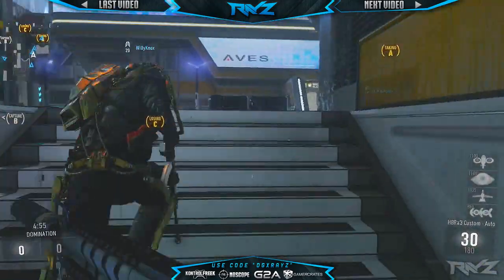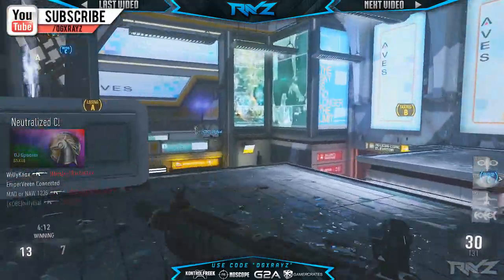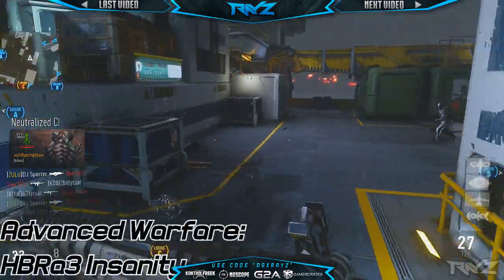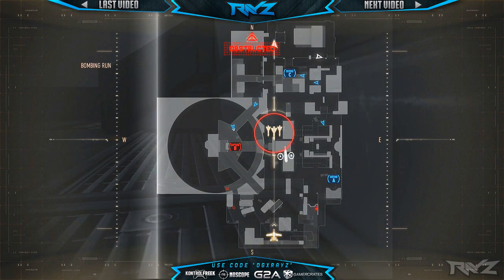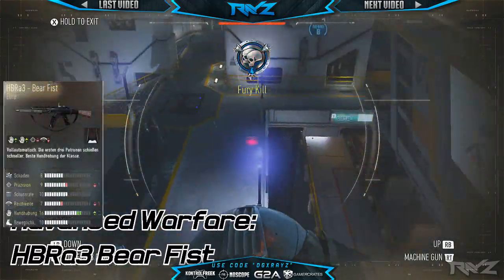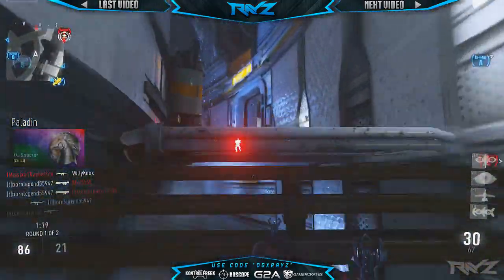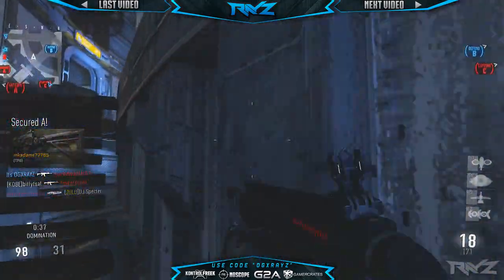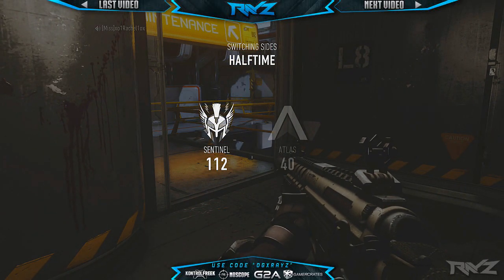COD AW: "HBRa3 Insanity" Vs "HBRa3 Bear Fist" - Elite Face-off (COD AW Best Elite Weapons)